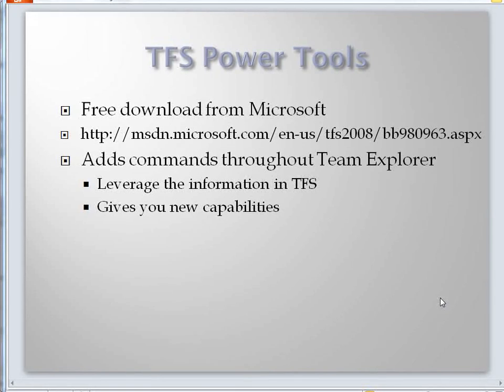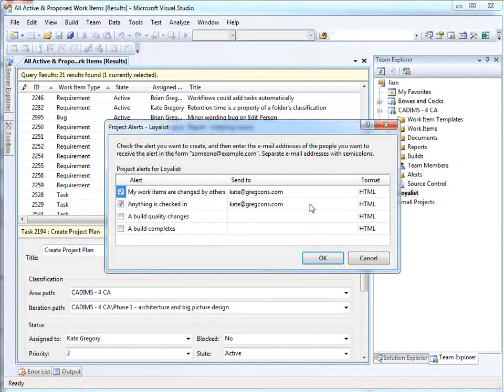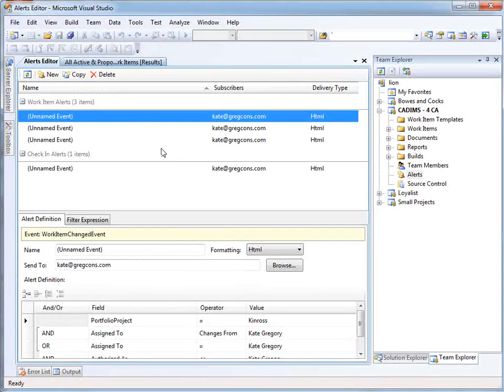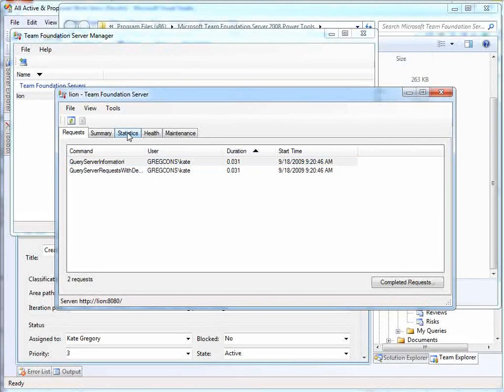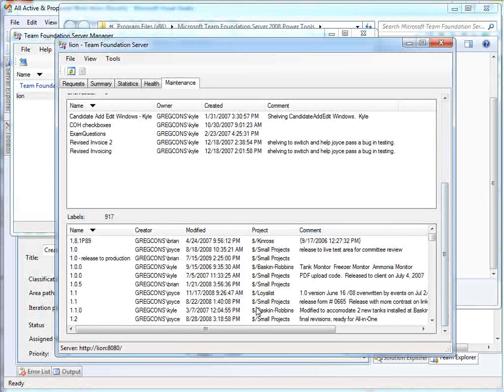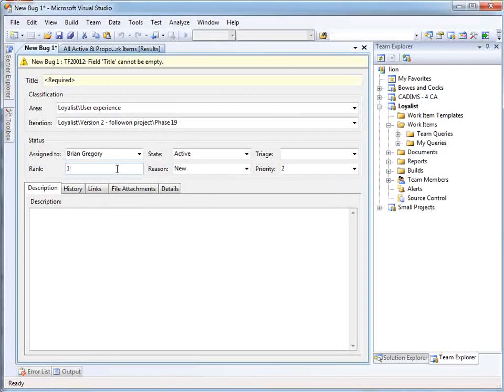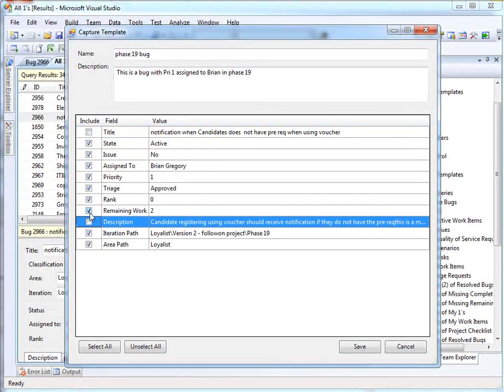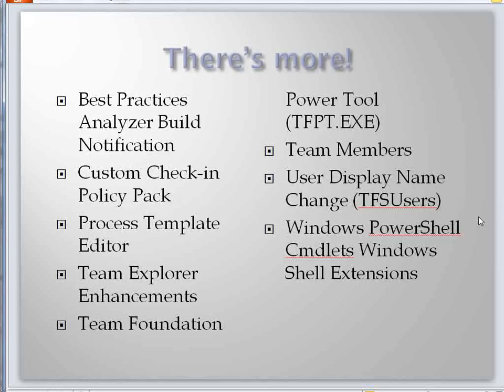D-tpt-1.wmv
TFS Power Tools demo for "Top Ten Free Extensions for Visual Studio 2008" This video is to help those preparing to present the talk.